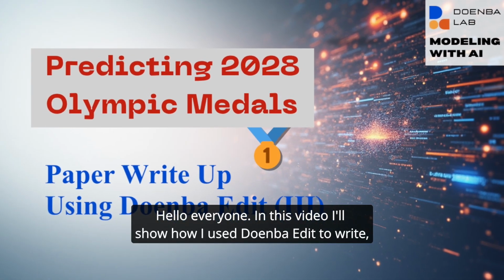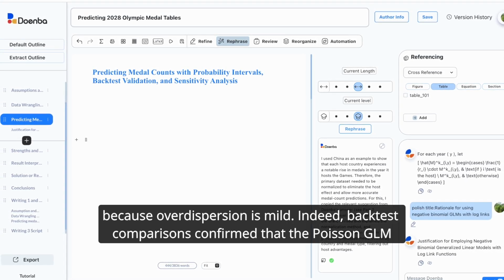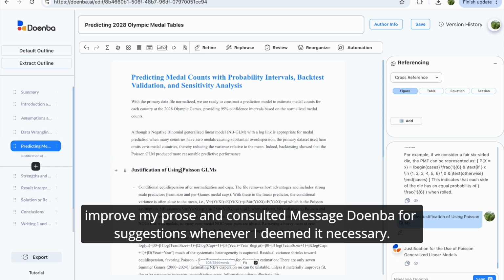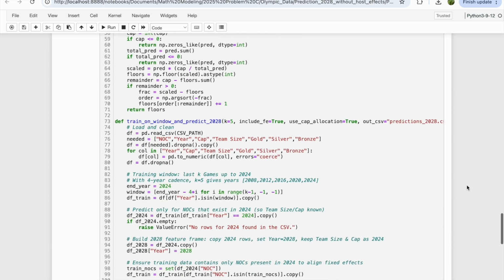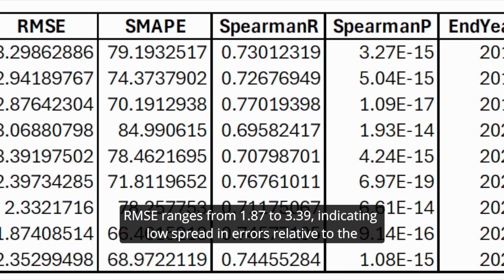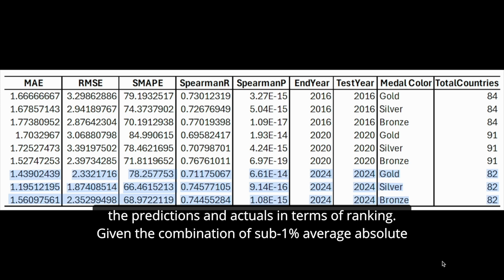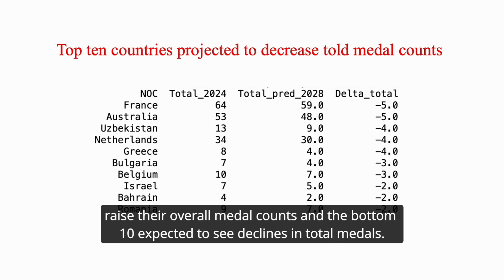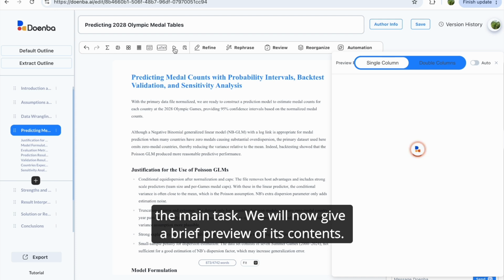Predicting 2028 Olympic Medals (Part 6c): Paper Write Up Using Doenba Edit (III)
This is the 8th video in the series. It demonstrates how I used Doenba Edit to write and edit the most important section of this modeling work:Predicting Medal Counts with Probability Intervals, Backtest Validation, and Sensitivity Analysis.